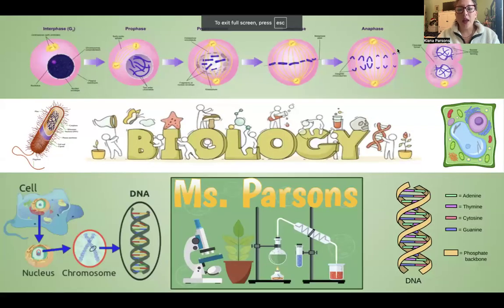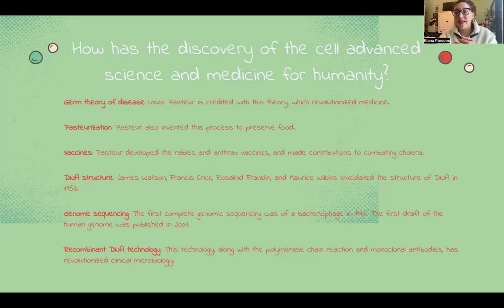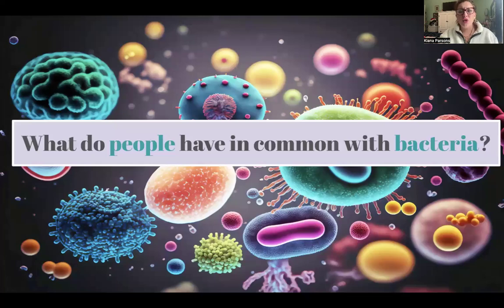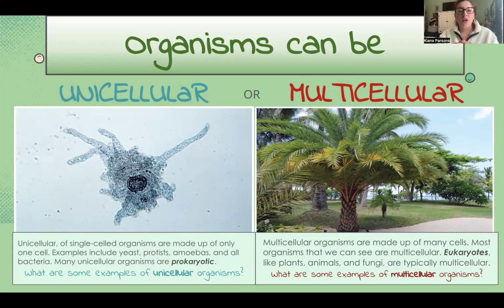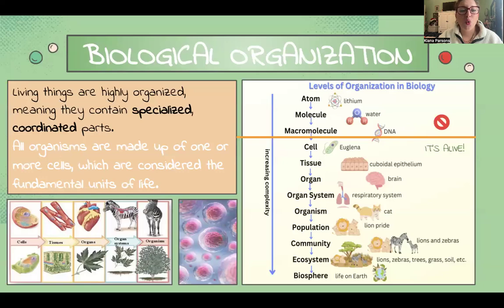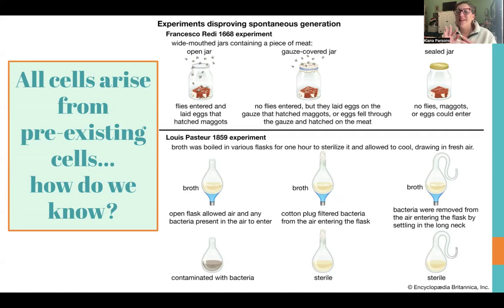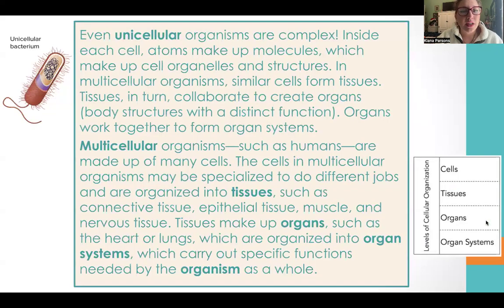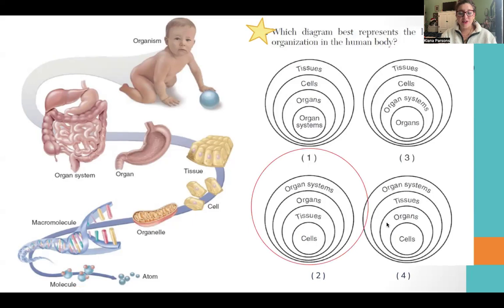Characteristics of Living Things Review Part 1: Levels of Biological Organization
Video review of history of science and scientific process (more to come later) & Characteristics of Living Things (to be continued in Part 2)